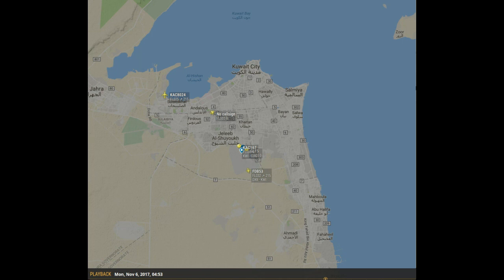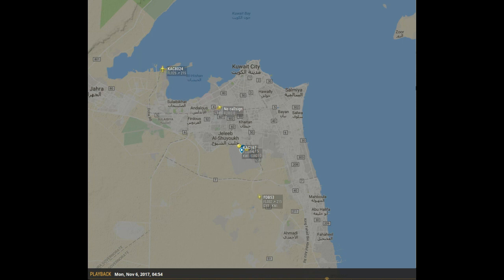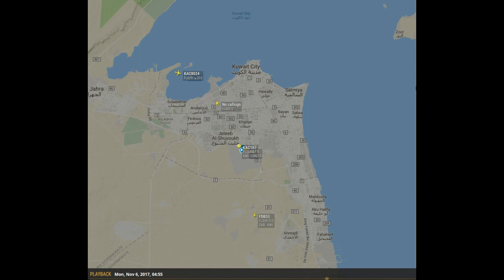Animal on Runway - Fly Dubai Go Around KWI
Animal on runway causes Fly Dubai flight FDB53 to go around at OKBK (KWI) Kuwait International airport on 2017-Nov-06 at 7:51 local time.

Note: ATC is synced only on the first conversations for ILS and go around, the reset is edited until runway is cleared.